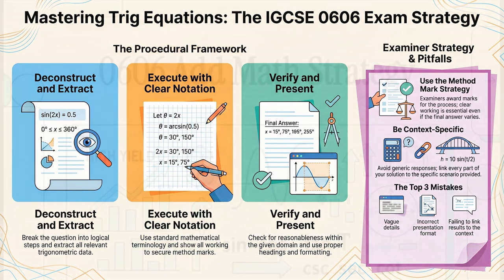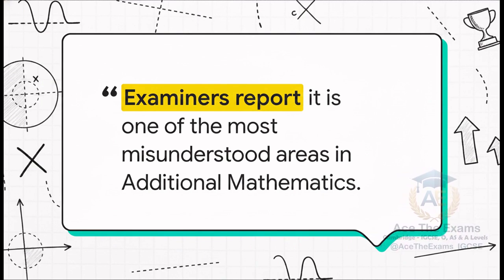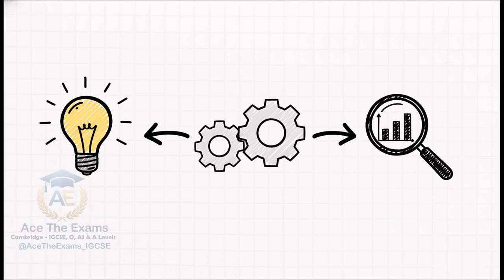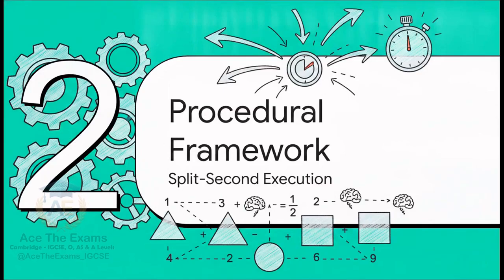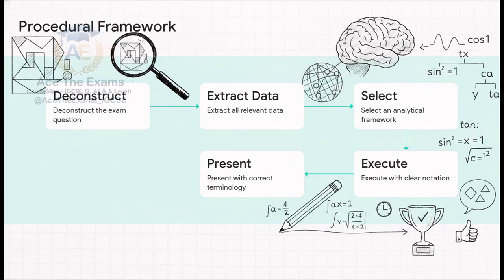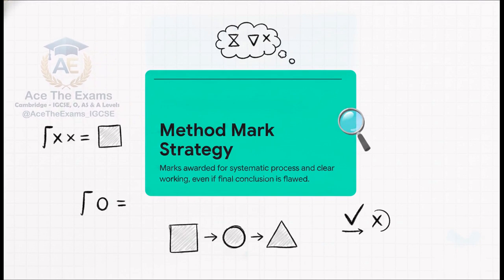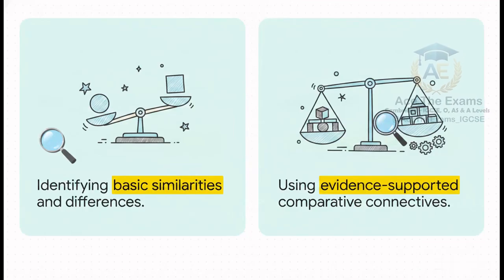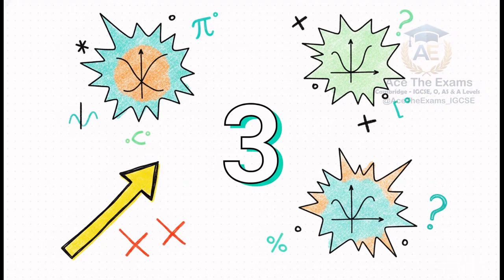Solve Trig Equations Igcse Additional Mathematics 0606 | Ace The Exam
Solve Trig Equations Igcse Additional Mathematics 0606 for IGCSE Additional Mathematics. This Ace The Exam lesson explains Solve Trig Equations using exam-focused revision, questions, past-paper practice, mark-scheme understanding and common mistakes.

Primary search query: Solve Trig Equations IGCSE Additional Mathematics 0606
Related searches: Solve Trig Equations Additional Mathematics 0606 questions, Solve Trig Equations 0606 past paper